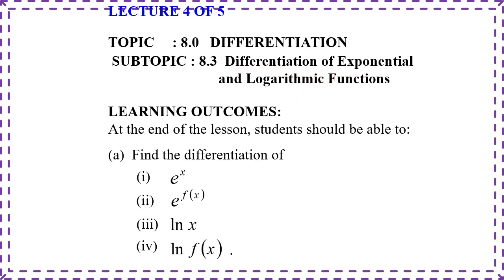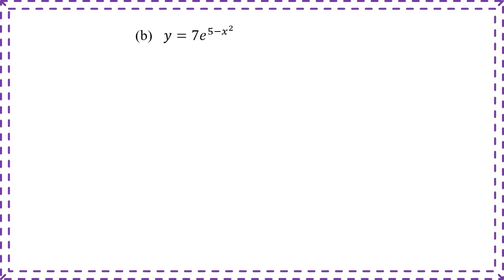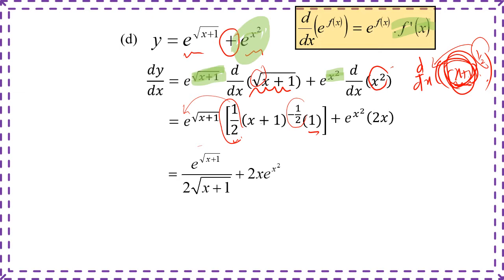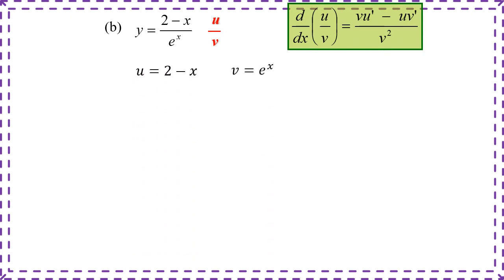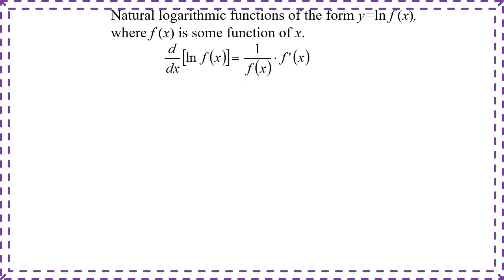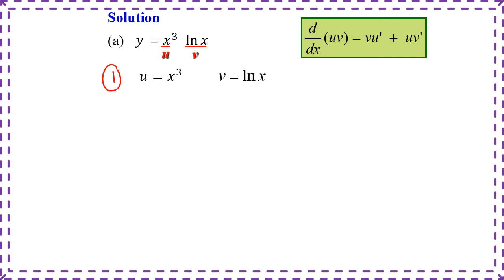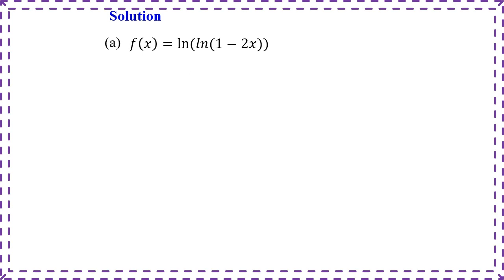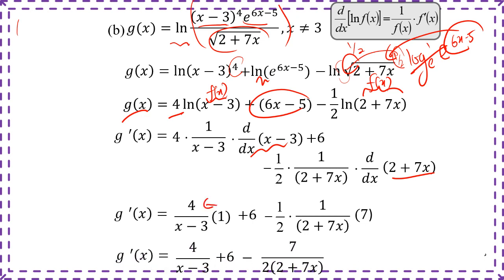AM015 Chapter 8 Lecture 4